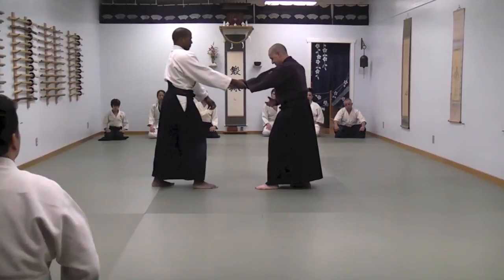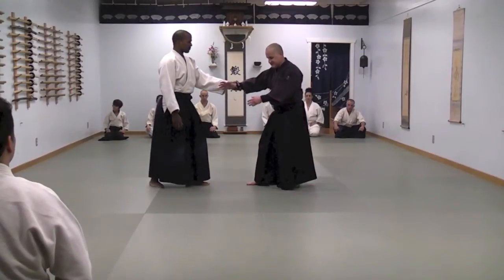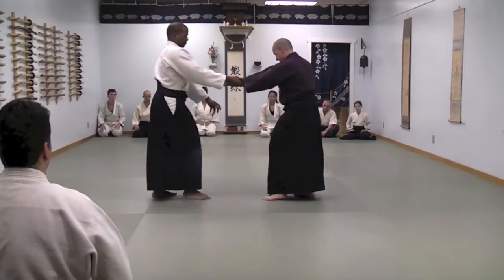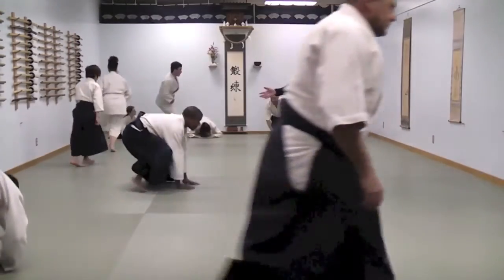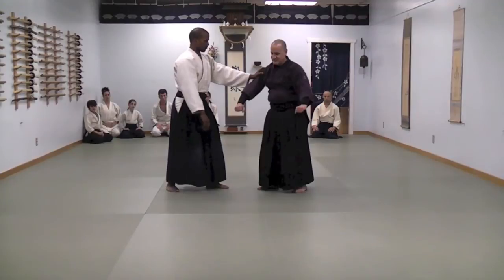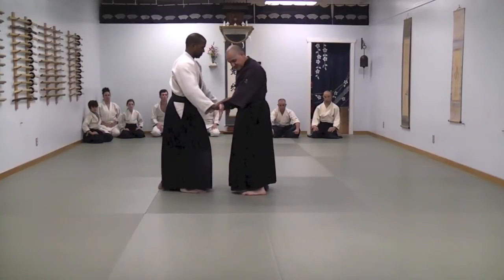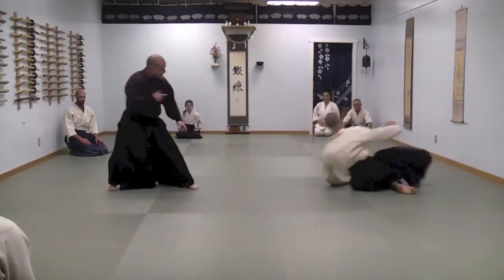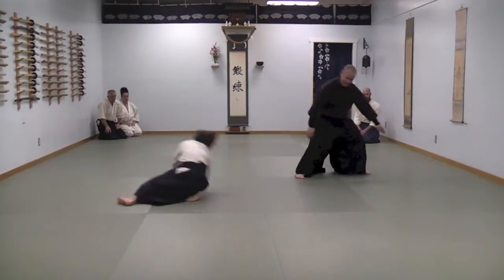Kokyu Nage - In Stages